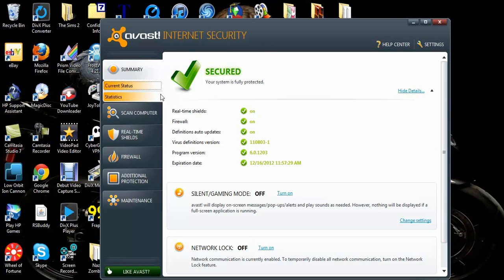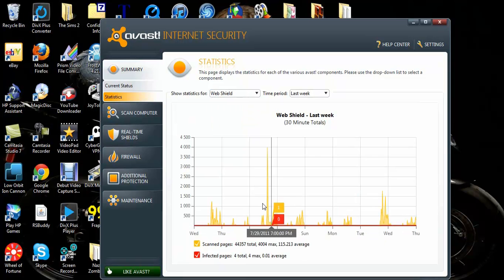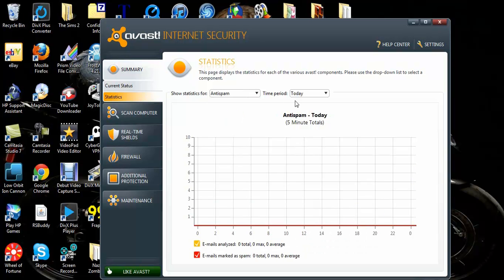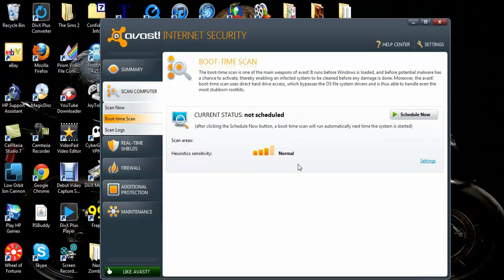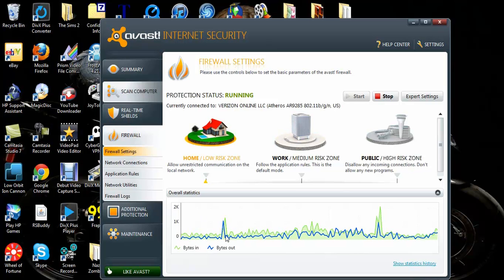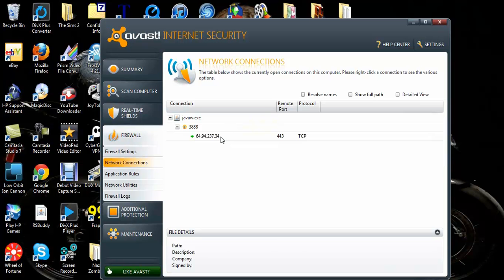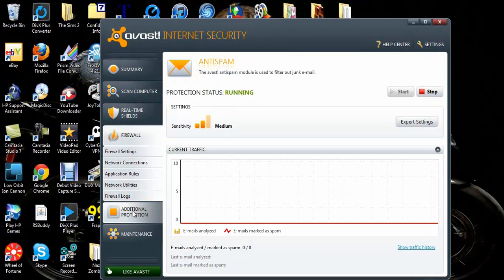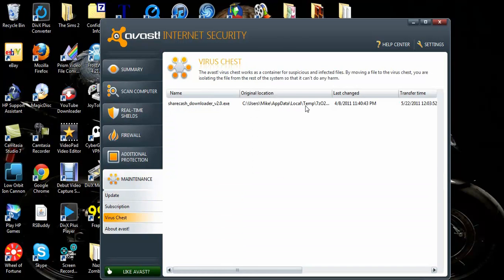Avast Information and Features (Good Virus Protection Software)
In this video I show you the anti-virus program Avast and I show you in great depth the features and different options this program has, its great, and I recommend it to everyone, its fast, doesn't use up a lot of cpu, and does its job, which is protecting you from internet villains (Virus's)